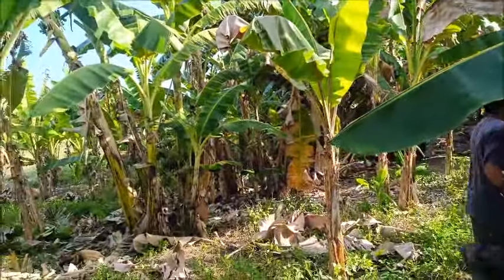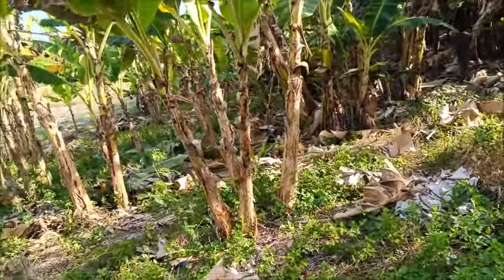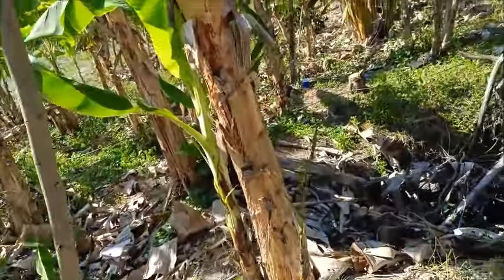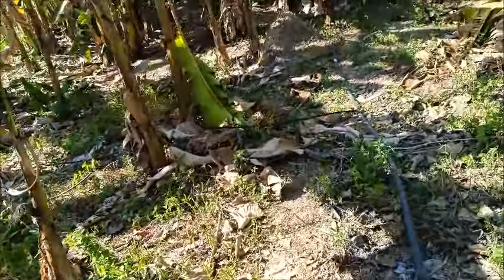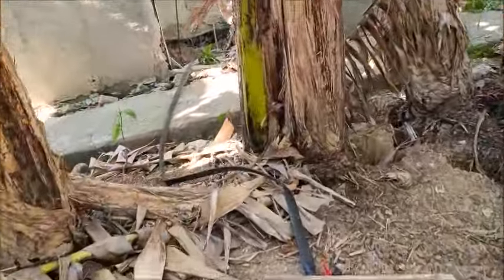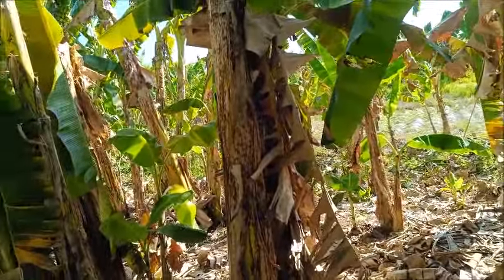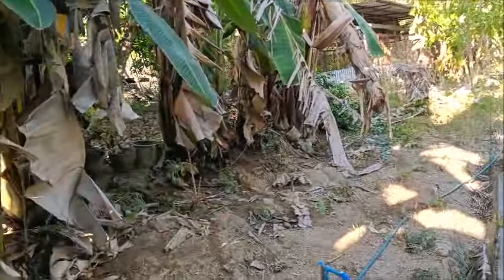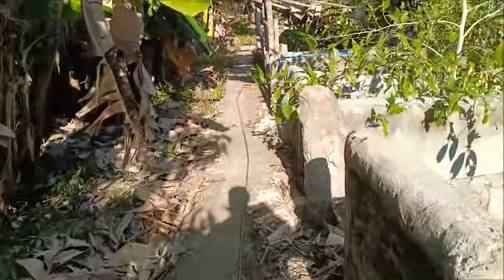Another Full Day On The Farm